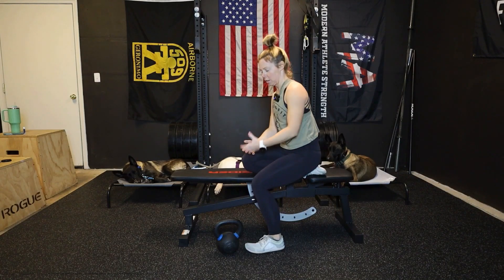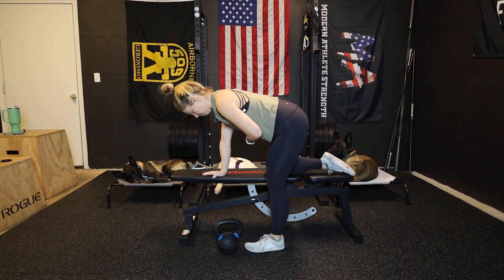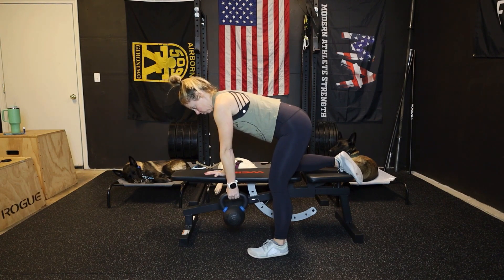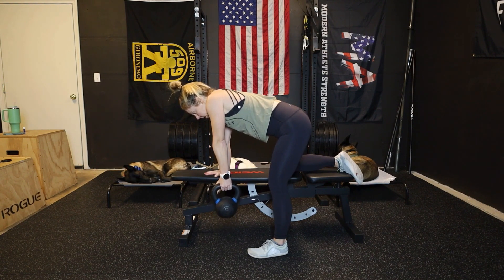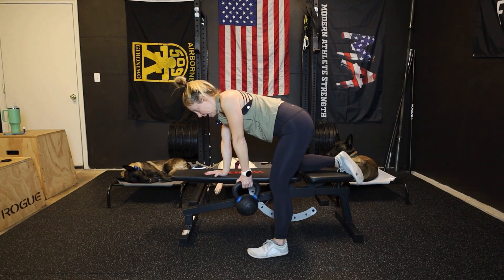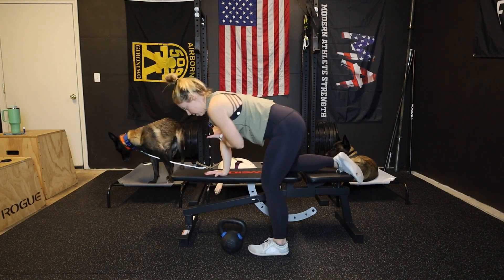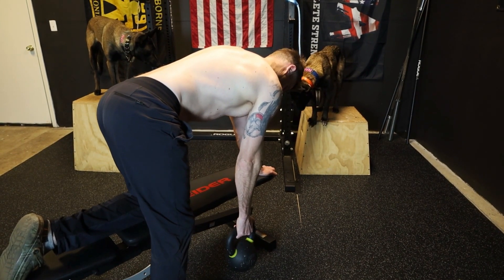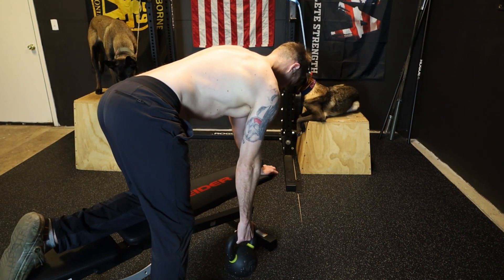Open chain scapular CARs exercise demo